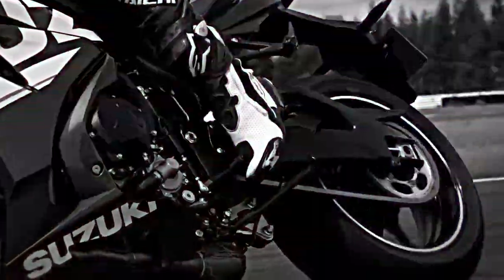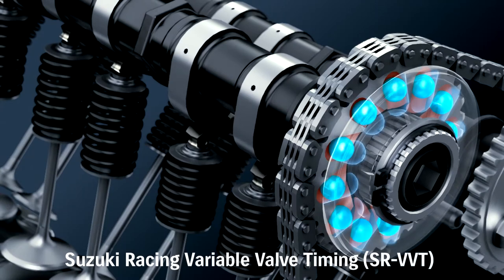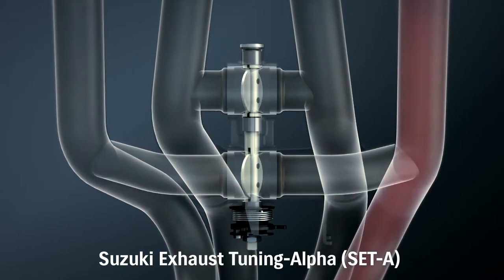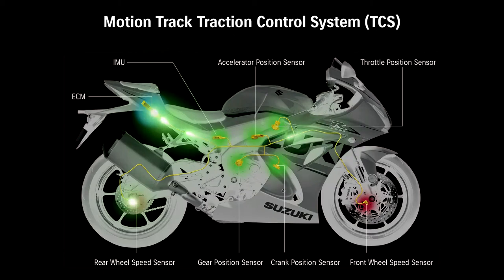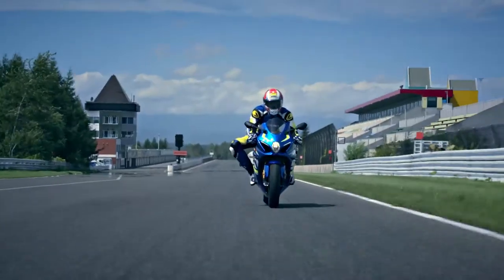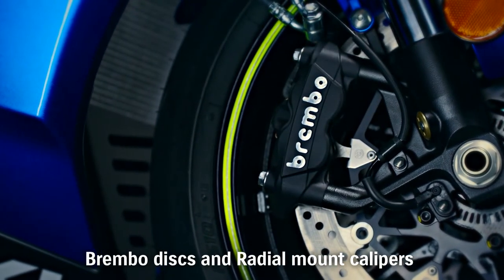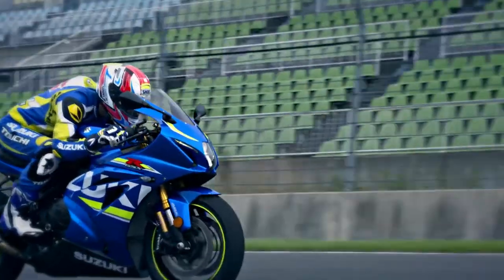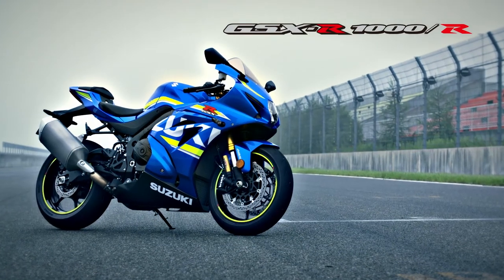2017 Suzuki GSX-R1000 explained in detail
Suzuki's detailed video showcasing their new 2017 GSX-R1000 and GSX-R1000R